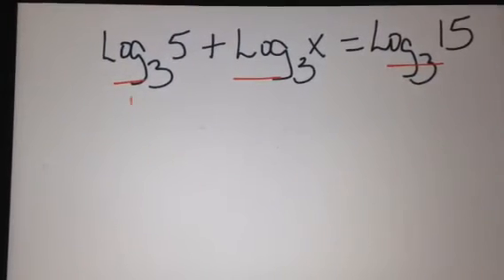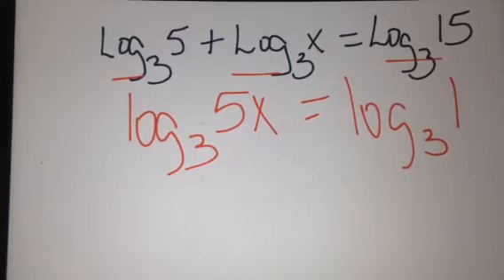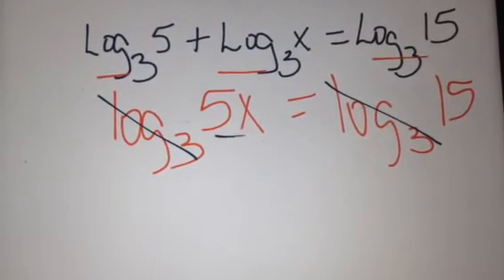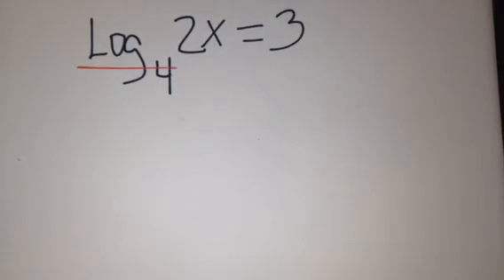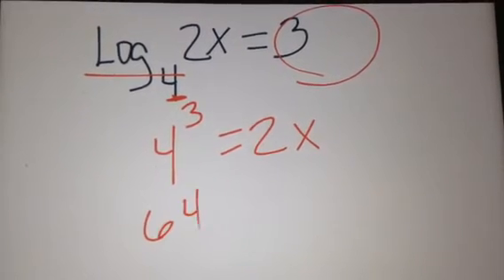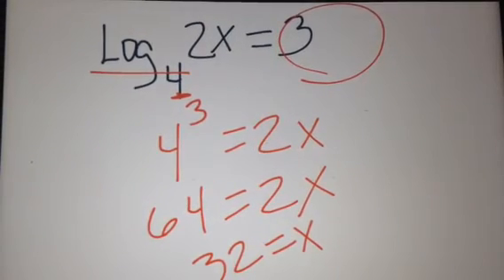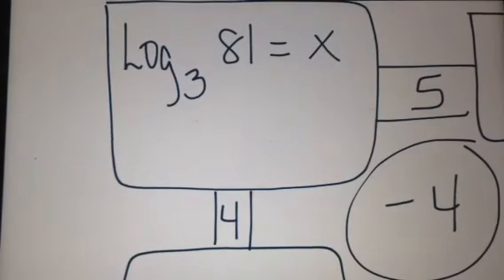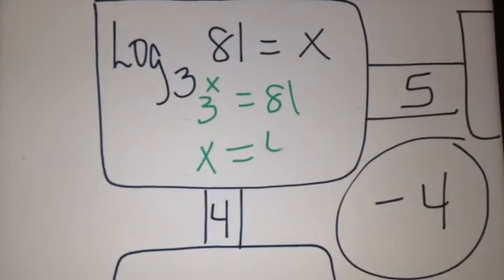A2 Logs Maze